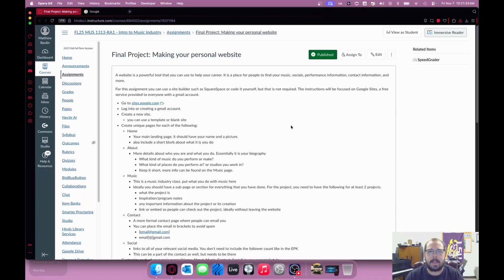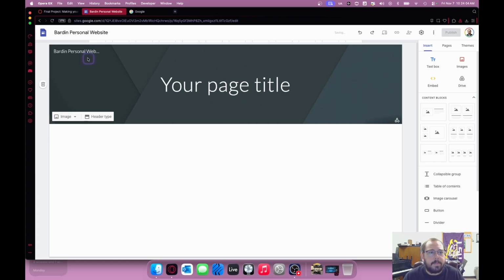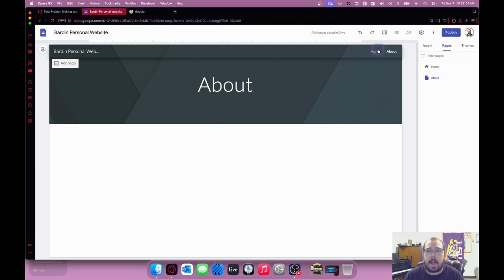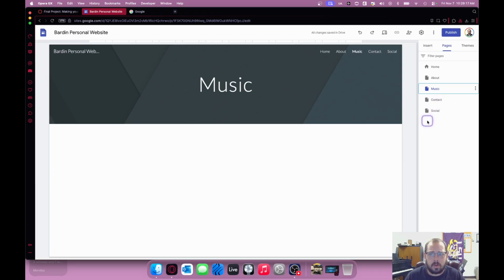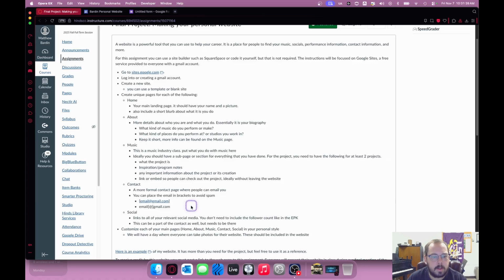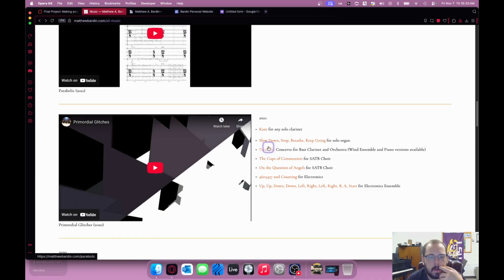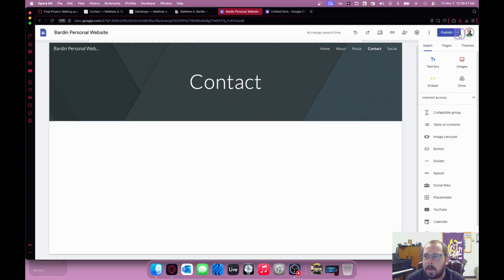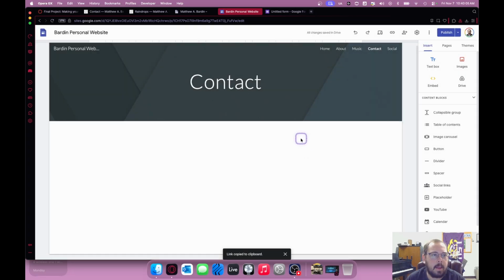MUS 1313 Final Project Introduction